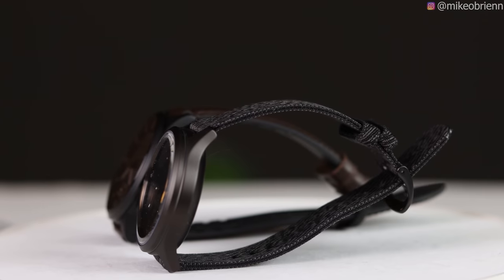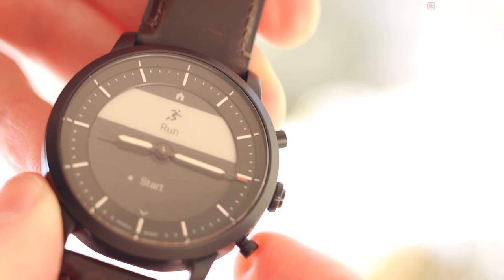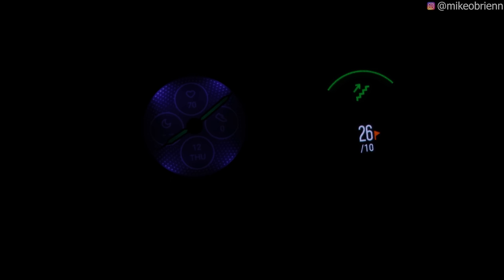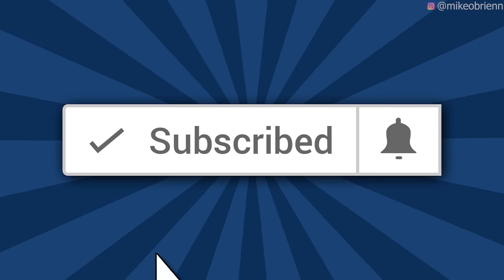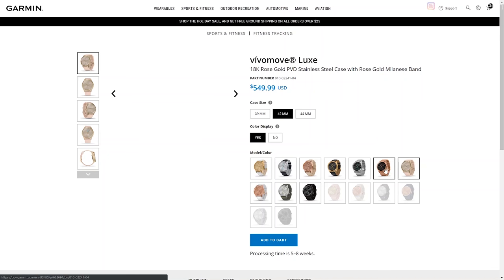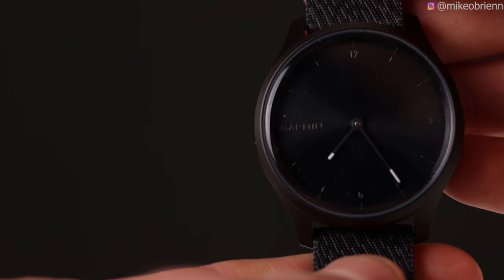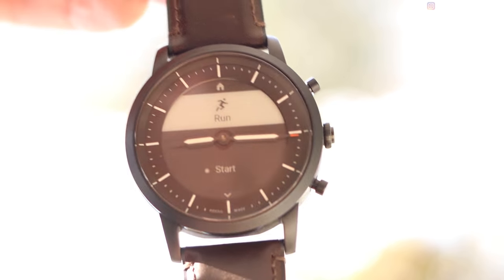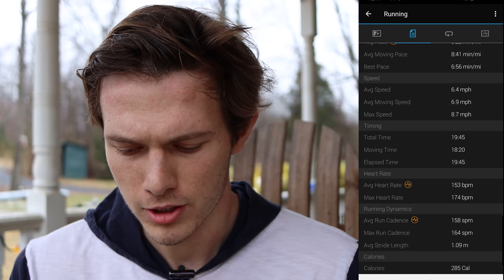FOSSIL HR vs. GARMIN VIVOMOVE STYLE (Hybrid Watch Comparison) - Honest and in-depth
Is the Garmin Vivomove Style/Luxe or is the Fossil HR the best hybrid smartwatch you can buy??  In this video I break down the pros and cons of the new hybrid smartwatches by Fossil and Garmin to help you decide which you like best.  The fossil HR has an e-ink display that is always on, a 12 + day battery life, and a unique and beautiful design.  The Garmin Vivomove Style on the other hand is much lighter, has an AMOLED touch screen underneath the analog hands, and also has a decent battery life (approximately 4 days).  I test out all of the features in this video, including workout tracking, visibility in bright and dark settings, and the interfaces and apps.  These watches both work very well as hybrid smartwatches for Android phones or for iPhones.  I thoroughly enjoy wearing both of these watches, and hope to help you decide if you like the new Fossil HR or the Garming Vivomove Style (or Luxe) better.

2 FREE AUDIOBOOKS